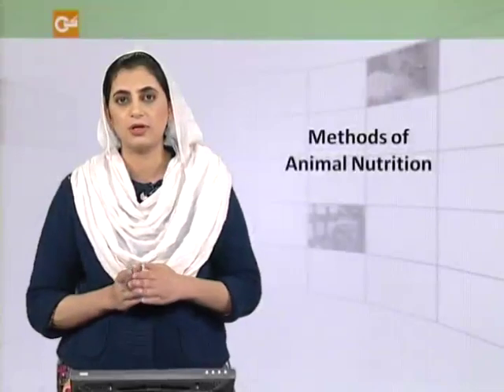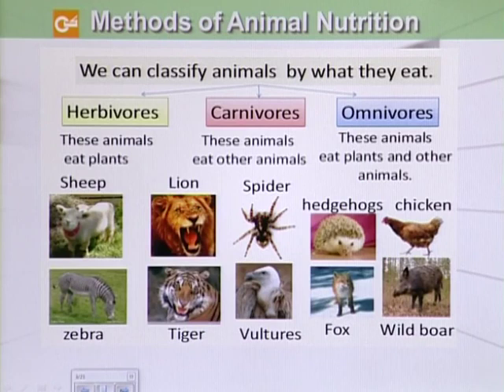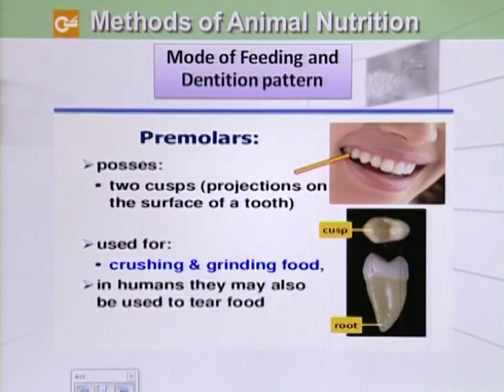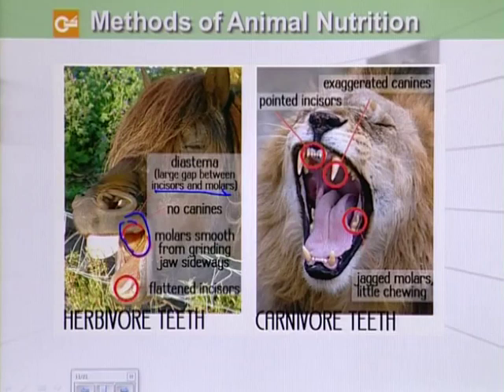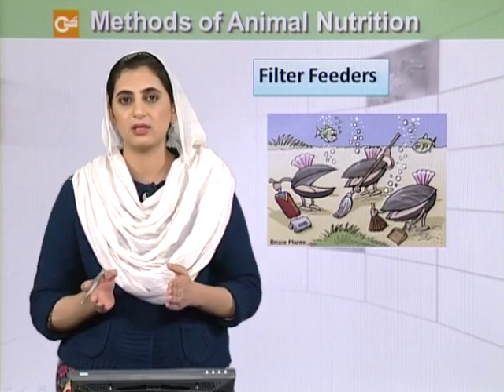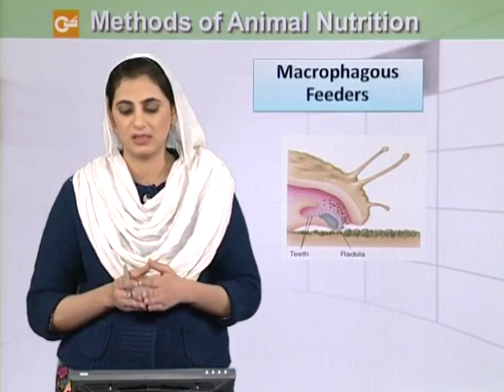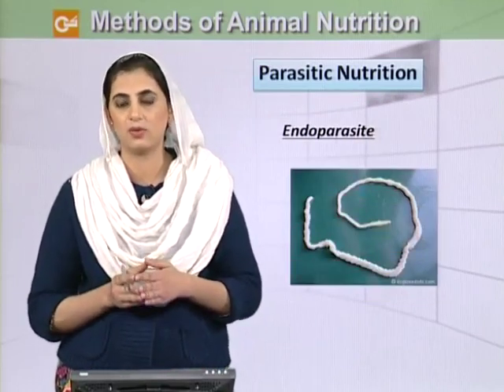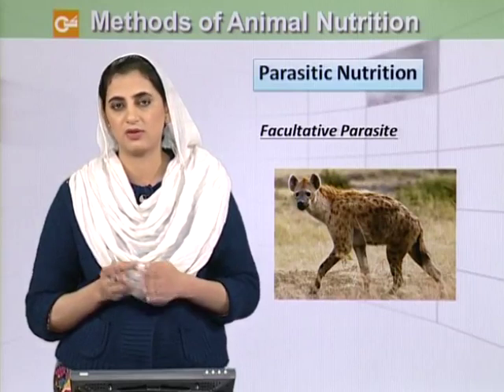FSc Biology Book 1, Ch 12 - Method of Animal Nutrition - 11th Class Biology